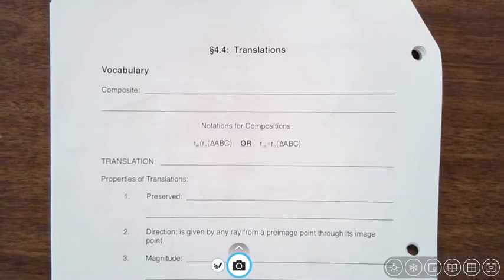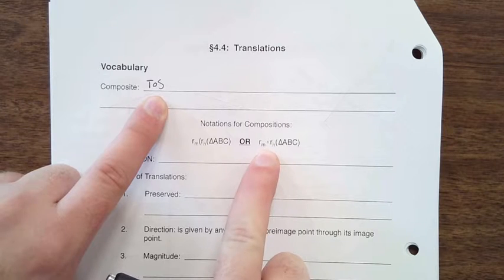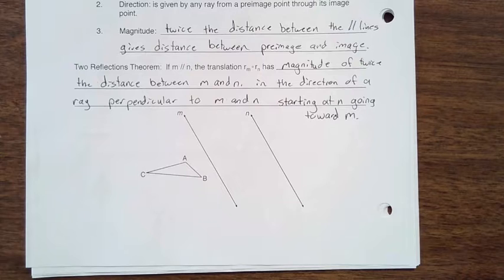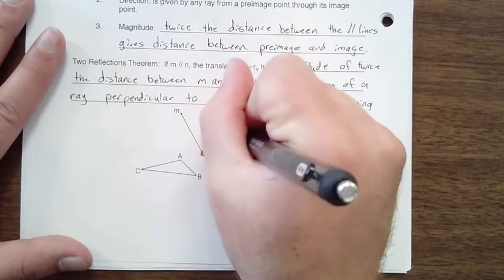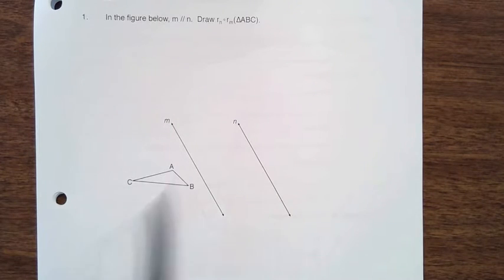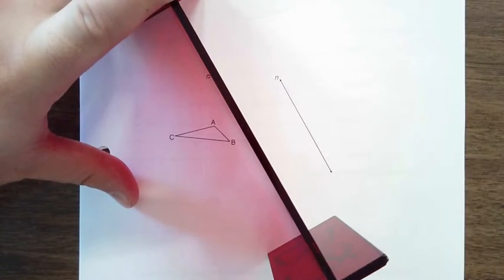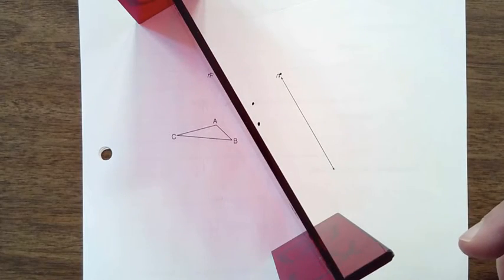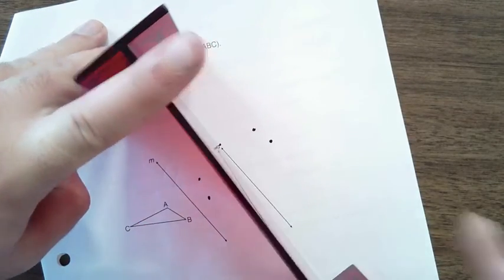Lesson 4.4 - Translations